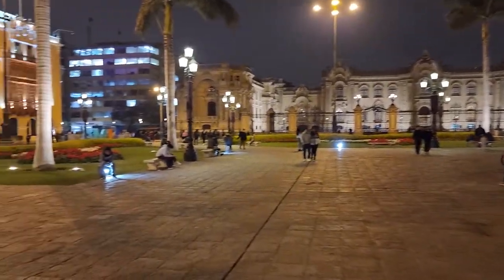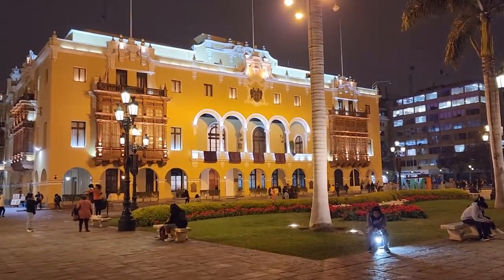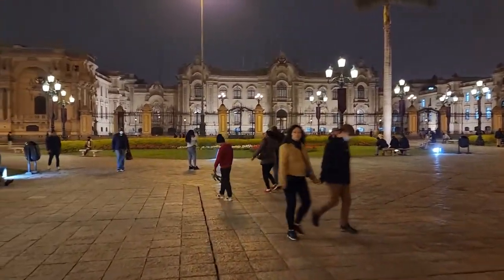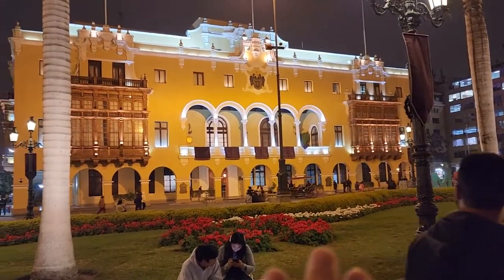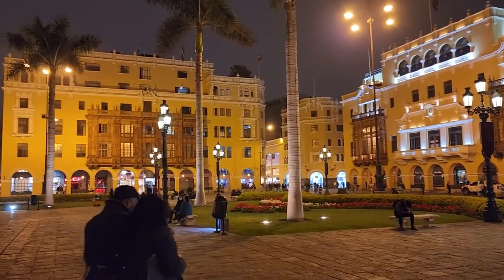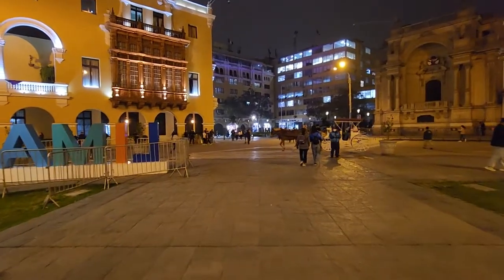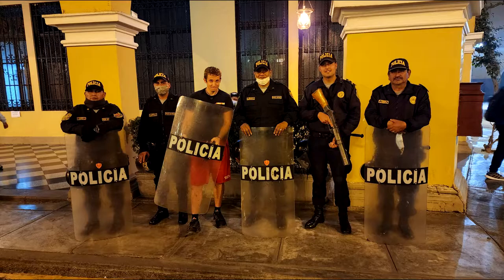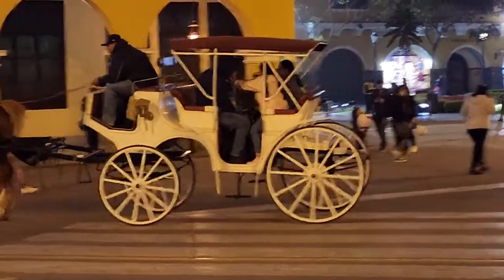Plaza de Armas / The Plaza Mayor - VIDEO TOUR (Lima, Peru)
Welcome to Lima's Main Square in the historical district! Plaza de Armas, or known as: The Plaza Mayor is full of histroy waiting for you to explore!

The Plaza Mayor de Lima, or Plaza de Armas de Lima, is considered one of the birthplaces of the city of Lima, as well as the core of the city. Located in the Historic Centre of Lima, it is surrounded by the Government Palace, Lima Metropolitan Cathedral, Archbishop's Palace of Lima, the Municipal Palace, and the Palacio de la Unión.

Overview
The Plaza de Armas is surrounded by the Jirón Junín, Jirón de la Unión, Jirón Huallaga, and the Jirón Carabaja streets.

In 1523, King Charles I of Spain mandated the Procedures for the creation of cities in the New World. These procedures indicated that after outlining a city's plan, growth should follow a grid centered on the square shape of the plaza.

On the day of the foundation of the city, January 18, 1535, the conquistador Francisco Pizarro, conforming to established procedure, designated a location to build the plaza. Later, Pizarro and Nicolás de Rivera, the city's first mayor, toured the city's location and split parcels. Pizarro, taking advantage of his title of founder and governor, took a large parcel of land between the north side of the plaza and the Rímac River. The lot to the south of the plaza was designated to be a church, the western lot was to be the site of a city council, and the rest of the lots were divided among the rest of the conquistadors.

The 17th-century historian Bernabé Cobo said of the plaza:

..."it is the finest and most well-formed that I have ever seen, even in Spain. It occupies an entire block, with the width of four streets on one side and four streets on the other, and with all four sides it measures more than two thousand feet; it is very ample..."

Subsequently, the viceroy Diego López de Zúñiga y Velasco, count of Nieva, proposed the gallows, which had previously been located at the centre of the plaza, be moved nearer to the river to the location which is now the Desamparados train station. In place of it, a new water fountain was built at the centre of the plaza. The gallows were returned to the south side of the plaza on the Callejón de Petateros.

The first water fountain built on the plaza was constructed by the viceroy Francisco de Toledo, and was inaugurated on October 21, 1578. It consisted of a baluster and an elevated bowl, and in it had eight pipes through which water fell into the bowl on the next level. A ball at the top of the fountain dispersed water back onto the lower levels. The seal of the city was inscribed on this ball.

During the colonial era, the plaza served as a market, bull[4] fighting ring, and the city gallows. The plaza also became home to the auto-da-fé in which the Inquisition occurred. The tribunal of the Inquisition had one of its three courts located in Lima. The first conviction occurred on November 15, 1573, and this was the first heretic to be tried and executed in the New World.

In 1622, the Cathedral of Lima is completed. This church still stands today on the plaza.

In the early nineteenth century, chef Juan José Cabezudo had a food stall in the Escribanos portal, a place very close to the plaza, where he served typical Peruvian dishes, including tamales.

In 1821, José de San Martín proclaimed the Independence of Peru on this plaza. After this historic event, the flag of the new republic was paraded around the plaza.

In 1855, President Ramón Castilla inaugurated the first public gas lighting system which were first installed on the light posts of the plaza. Also at this time, gardens were planted on the plaza as up until this time it was made of pavement. In 1860, the first rail ways for trams were installed on the plaza.

In 1922, construction of the Archbishop's Palace of Lima was completed. In 1938, the Government Palace was completed and in 1944 the Municipal Palace was completed.

Video Title: Plaza de Armas / The Plaza Mayor - VIDEO TOUR (Lima, Peru)

Video File Created Date: Thursday, 10 November, 2022 (Video may or may not have been captured on this date, it shows the date the video was last converted.)

-- GinkoSolutions.com